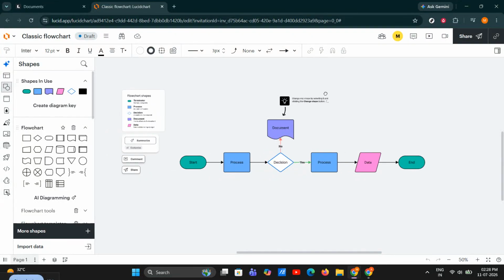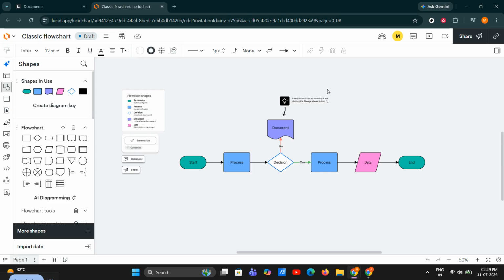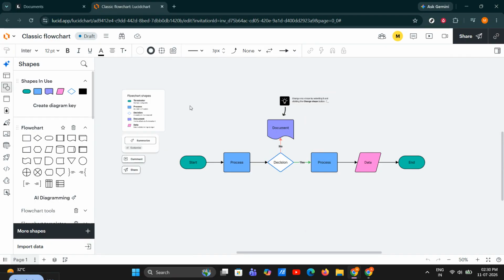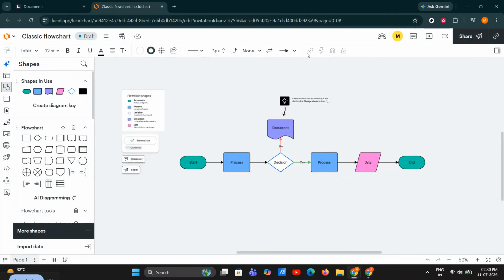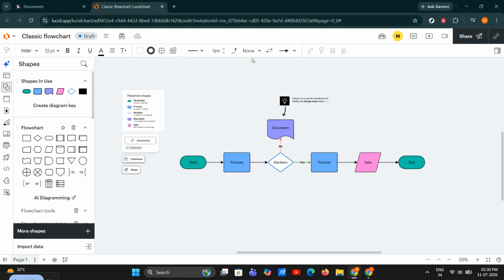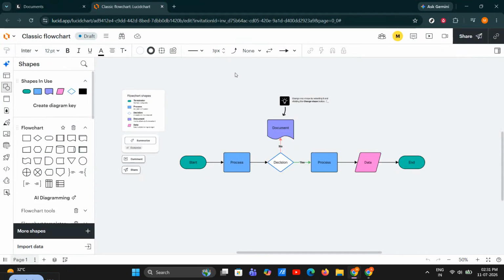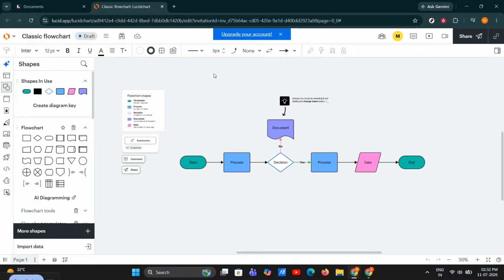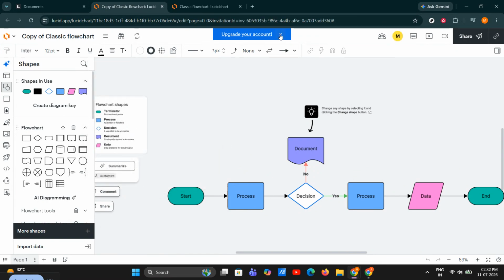Fix Lucidchart Diagram Not Loading (Quick Troubleshooting Guide)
Learn how to fix a Lucidchart diagram not loading with simple troubleshooting steps. This guide covers incognito mode, clearing cache, disabling extensions, toggling WebGL, and duplicating the document to get your diagram working again.

🕚Timestamps:
00:00 Intro
00:25 Open an Incognito Window
01:07 Clear Browser Cache and Cookies
01:48 Turn Off Ad Blockers and Extensions
02:26 Toggle WebGL Rendering
03:01 Duplicate the Document

✍️What You'll Learn In This Video:
• How To Open Lucidchart In Incognito Mode
• How To Clear Browser Cache And Cookies
• How To Disable Extensions That Block Lucidchart
• How To Toggle WebGL In Lucidchart Settings
• How To Duplicate A Broken Lucidchart Document
• How To Troubleshoot Lucidchart Loading Issues

💡Pro Tips:
• Test Lucidchart in a private window first to isolate browser issues.
• Turn off extensions temporarily if the canvas stays blank.
• If one browser fails, try another browser to compare results.
• Duplicate the file if the original document appears corrupted.
• Refresh after every change so you can see what fixed the problem.